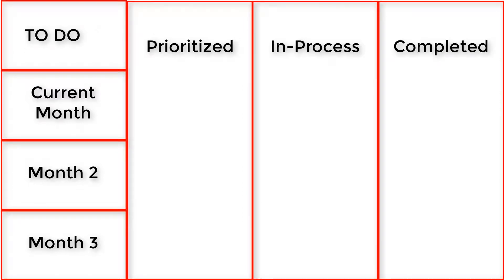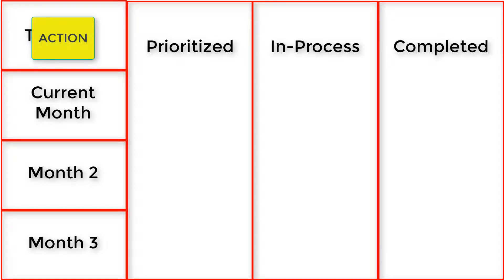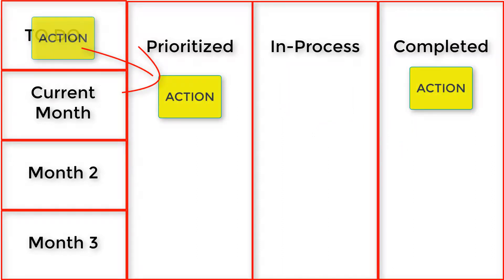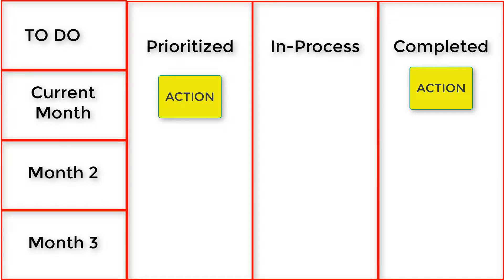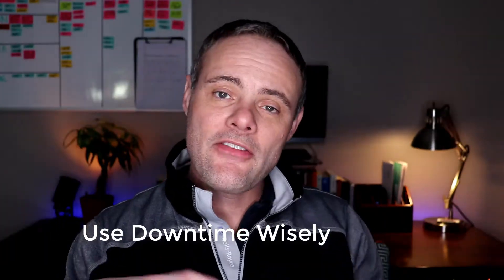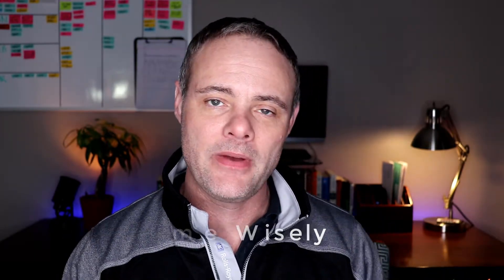How to be MORE Productive at WORK (Crazy EFFECTIVE)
5 tips high performing leaders take to get organized at work and be more productive. If you are struggling with getting more accomplished in your day, implement these tips to instantly see results!